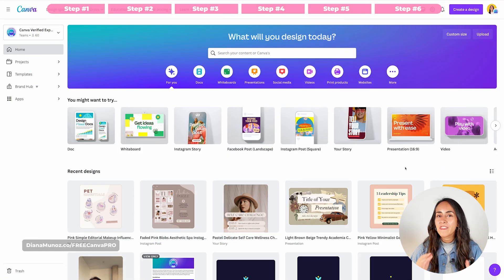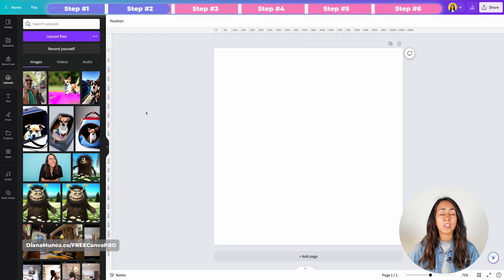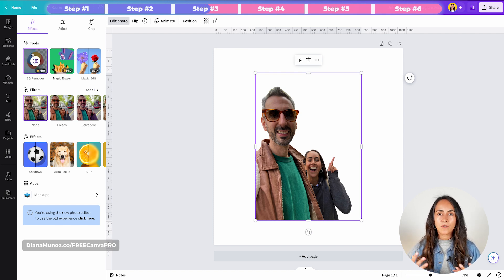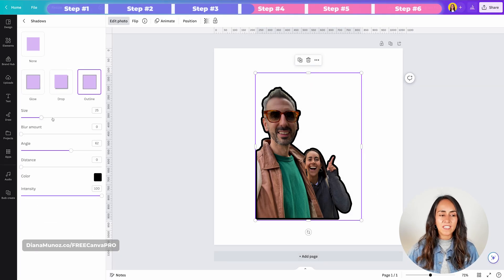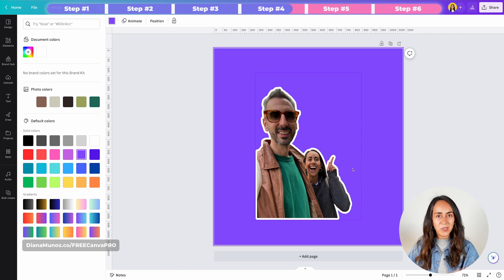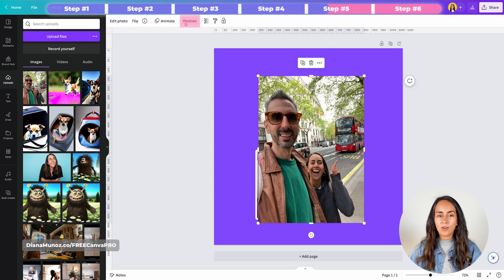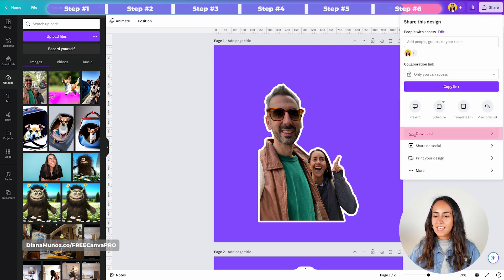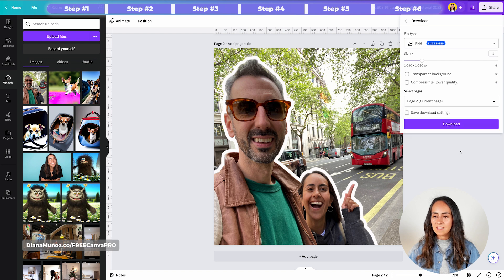Outline your Photos like a Pro [Canva Tutorial 2023]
Here's how to quickly and easily create a catchy outline for your photos using the latest version of Canva Editor (2023). This step-by-step tutorial is perfect for everyone, including beginners! Transform your pictures with this cool creative effect and make them stand out on any social media platform. Customize the outline effect by choosing whether to keep or remove the background of your photos according to your preferences. Revolutionize your photo editing skills today!

✅ VIDEO CHAPTERS
00:00 Intro
00:25 Select the adequate document type
00:46 Upload your photo
01:39 Remove the background of your photo
03:32 Add an outline to subjects [Option #1 - with a transparent background]
06:00 Add an outline to subjects [Option #2 - keeping the background]
07:03 Download your photo from Canva